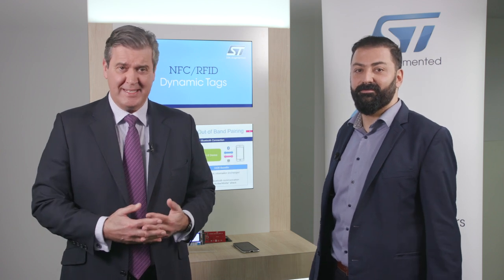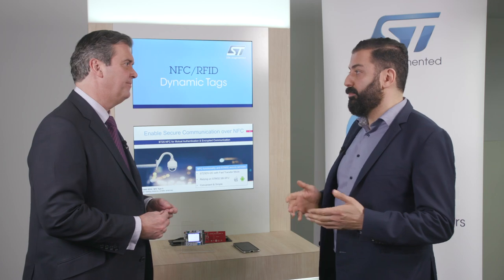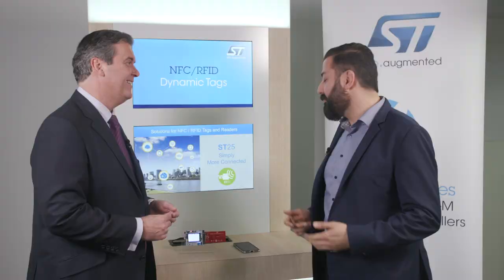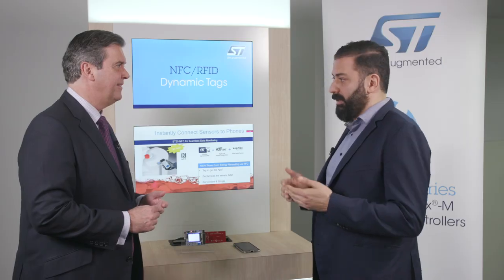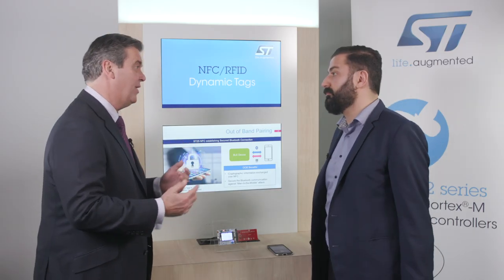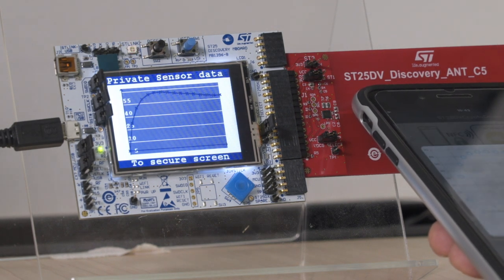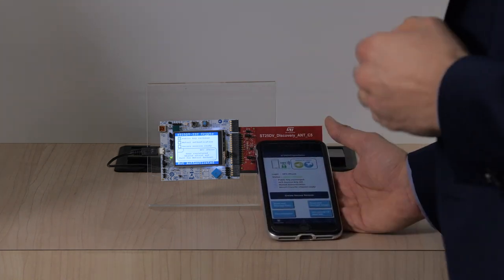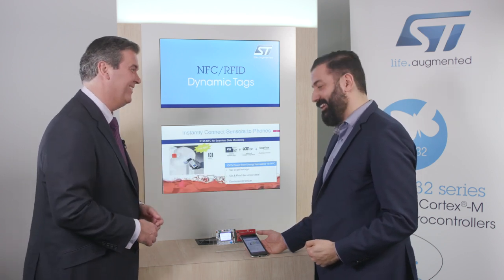Enabling secured data transfer and firmware upgrade with ST25 Dynamic Tags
The ST25DV-i2C can enable a secured Data Transfer through NFC thanks to its Fast Transfer Mode and the SB-SFU, supported by the STM32 in order to grand a Secure Boot of the device and authenticated Firmware Upgrade.
Furthermore NFC is a contactless technology supported by Android and the recent iOS13.